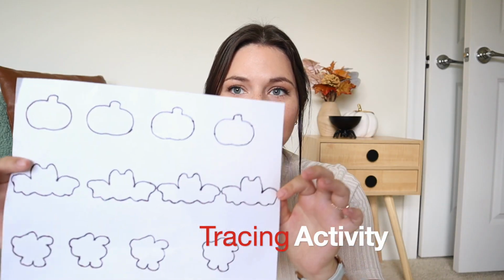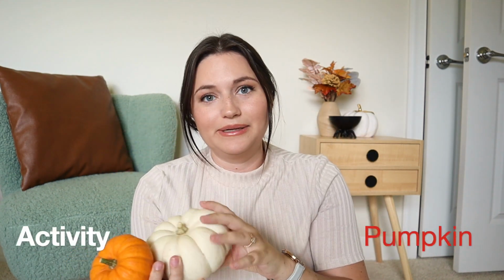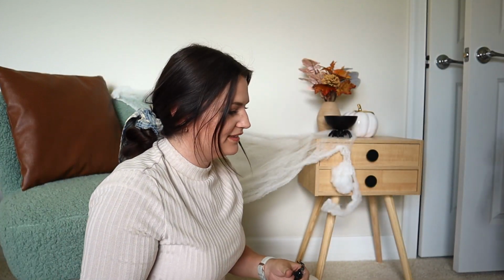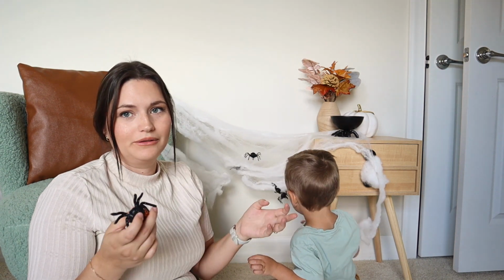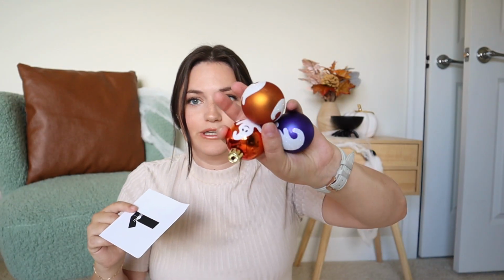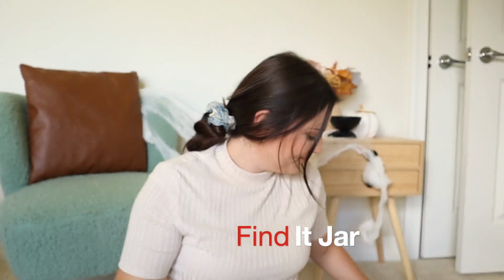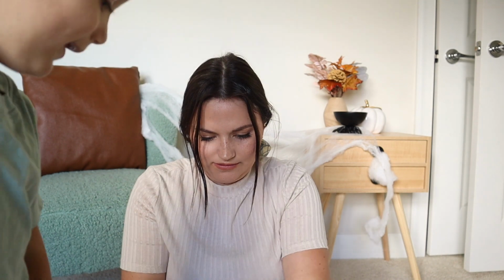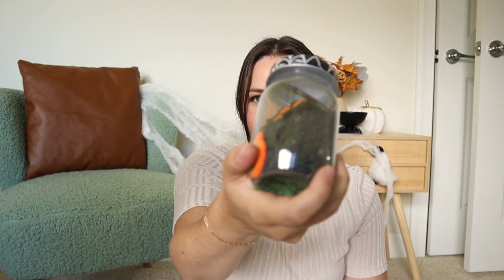5 Halloween Montessori Activities for Toddlers! DIY from the Dollar Tree!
I hope you enjoy these five easy DIY Montessori Halloween themed activities for toddlers! These activities will be good for toddlers 2 to 3 years old! You can also change the theming of these activities really easily! Montessori Activities encourage language and motor skill development! In this video, I share many activities that will help toddlers learn numbers and counting and also shapes and sorting! I also got most of my supplies at the dollar tree! Let me know if you try any of these activities!

A Little About Me:
I wanted to create this space so that people who have always wanted a sister and best friend have a place to turn! I create content on lifestyle, Montessori parenting and motherhood in general! I am a stay at home mom of 2 little boys, I recently moved to Orlando, and I love to share what has worked for me in hopes that it can work for you as well!

Love, Holly